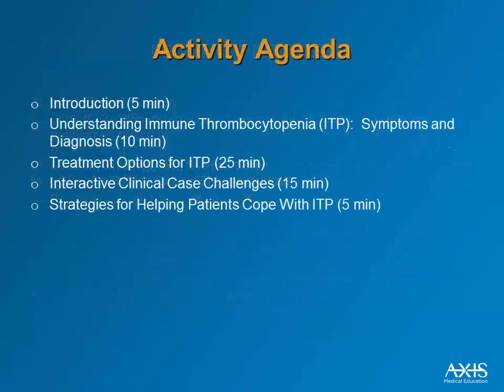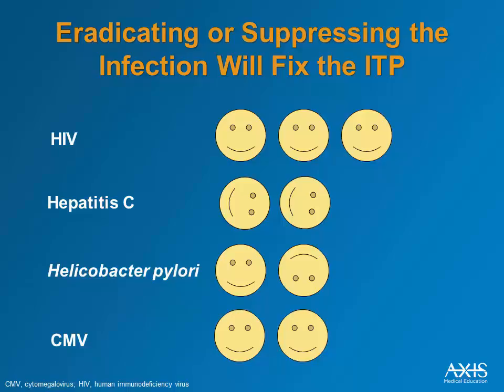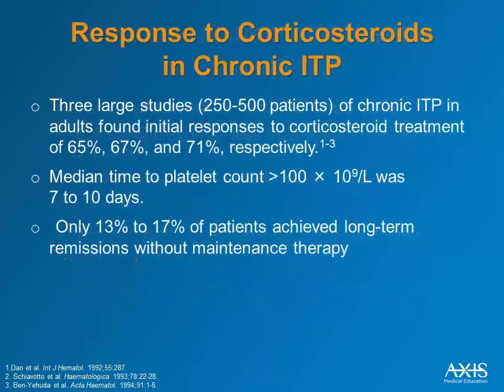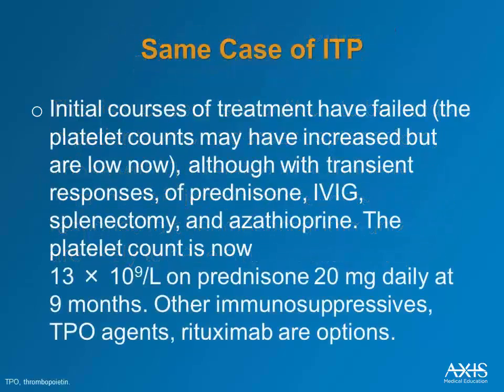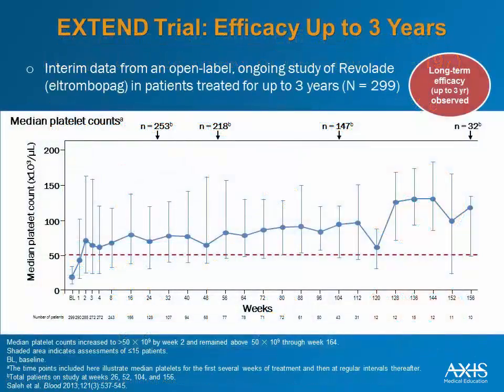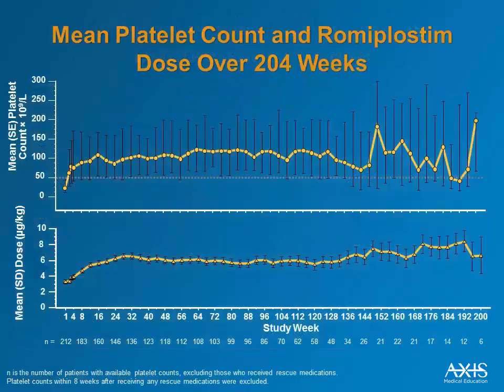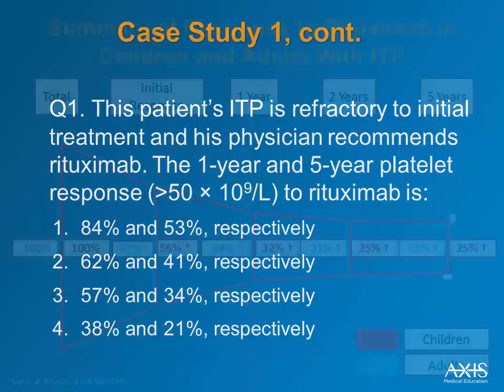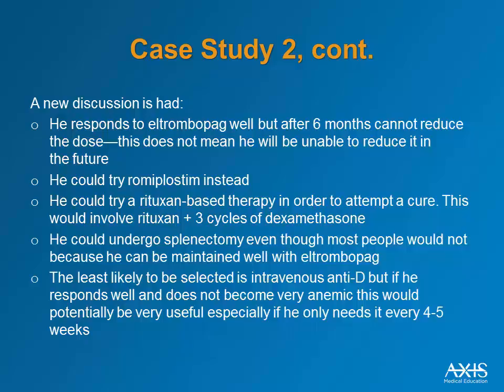Transforming the Quality of Care for Patients With Immune Thrombocytopenia